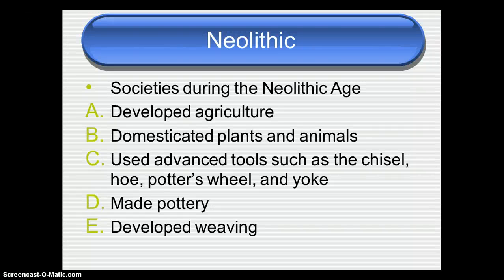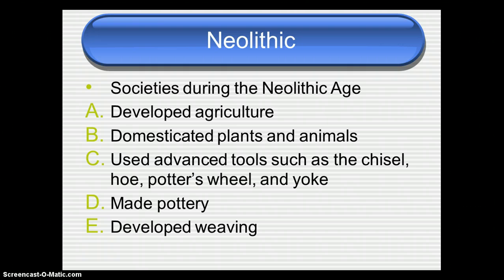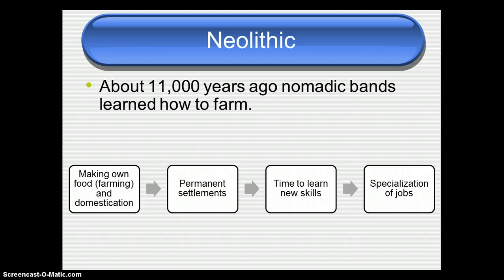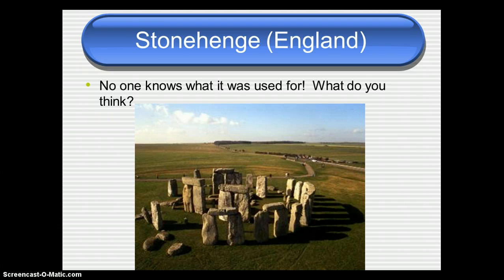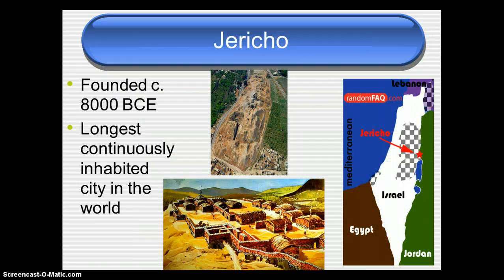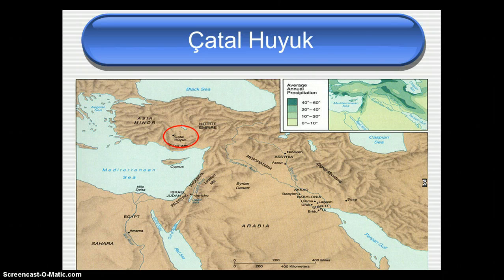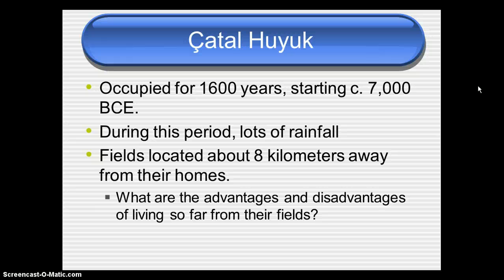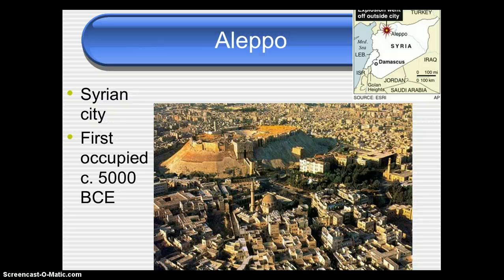Settlements of the Neolithic Age